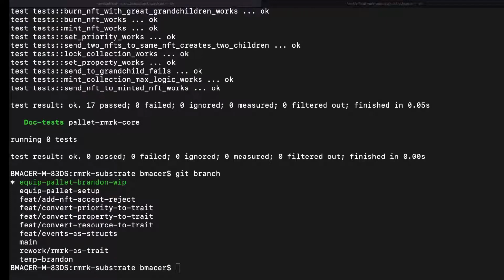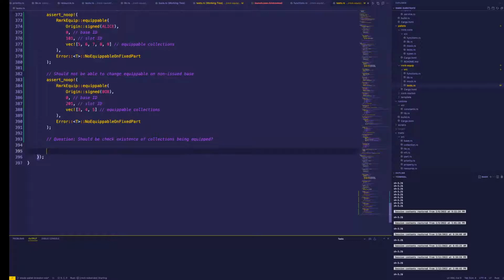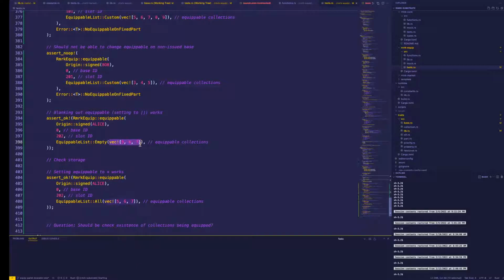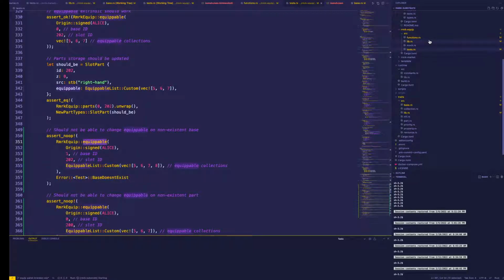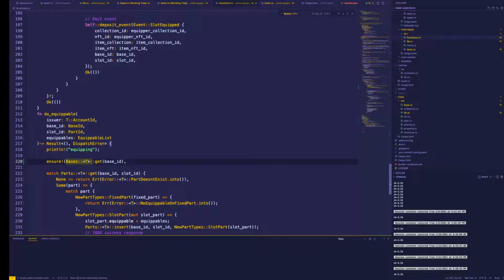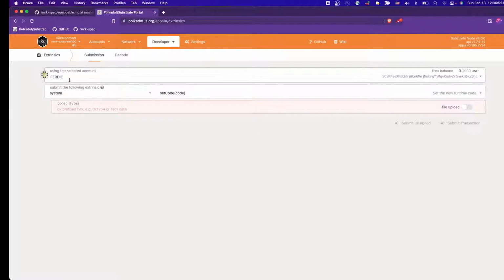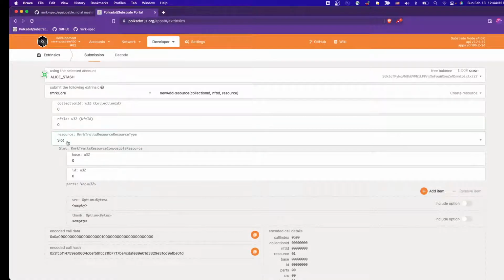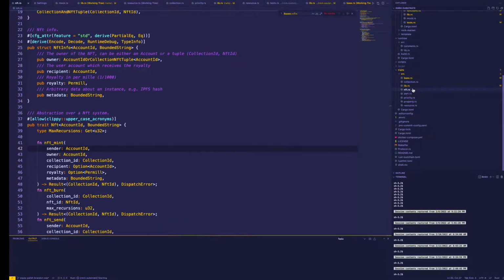RMRK 2.0 Substrate pallet coding development livestream